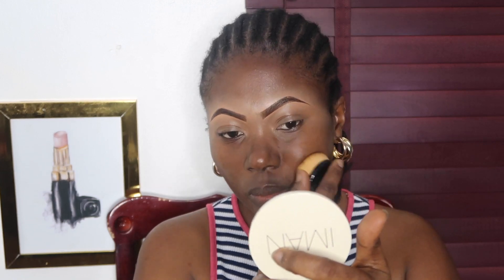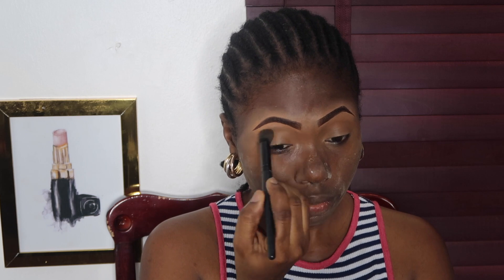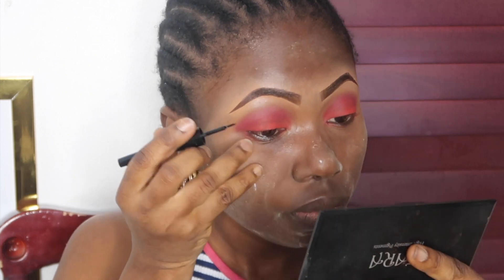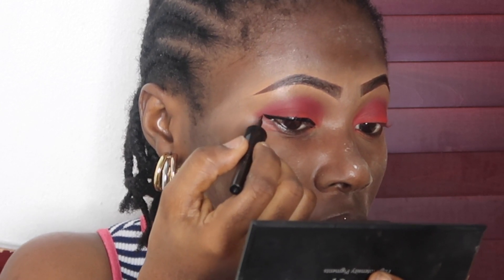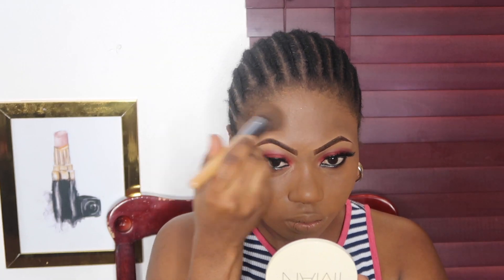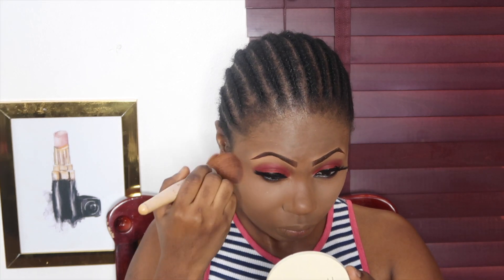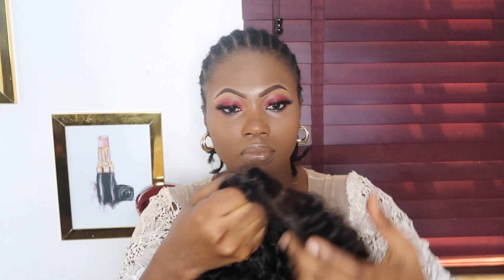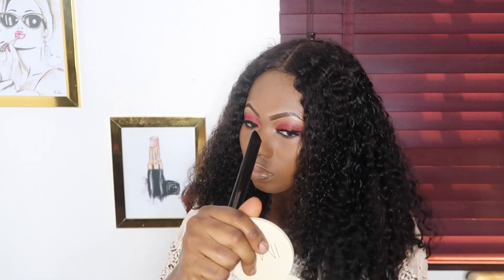MY HUMOROUS MAKEUP & HAIR TRANSFORMATION FOR DARK SKIN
Don't take this too seriously.

Join me as I get glammed HAIR + MAKEUP